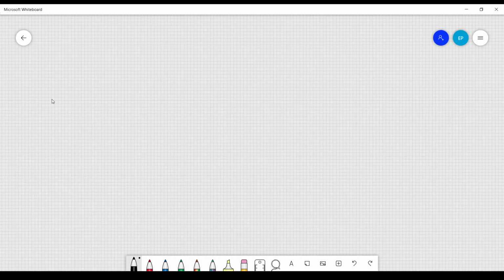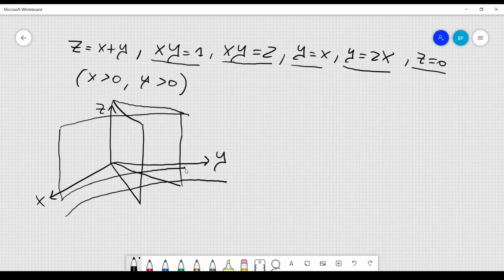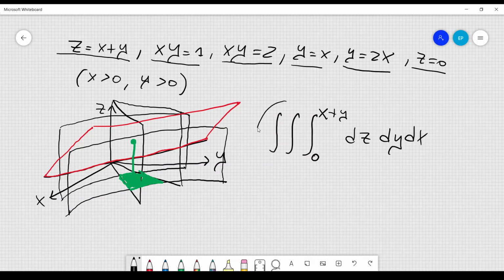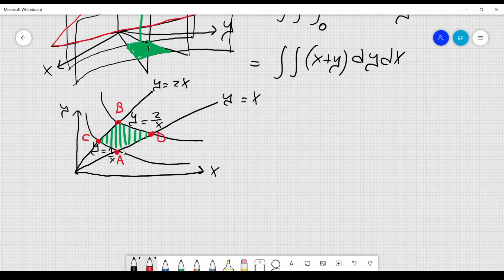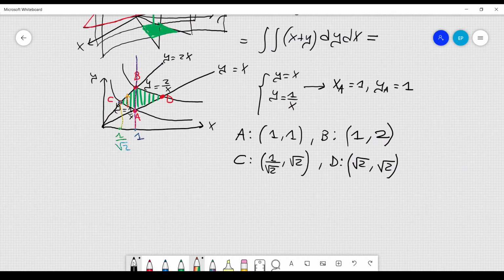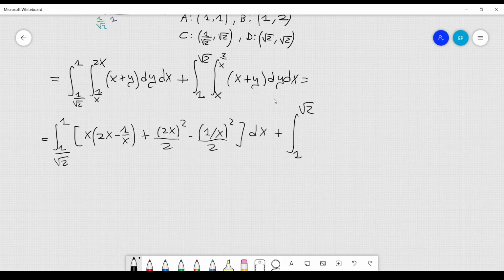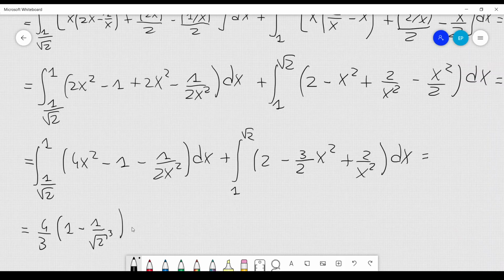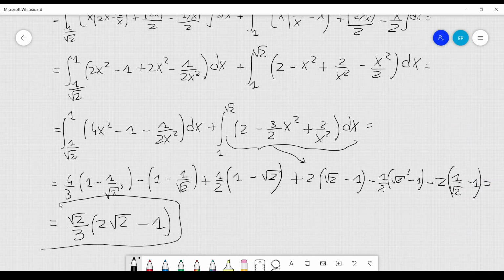triple integral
Triple integral in multivariable calculus